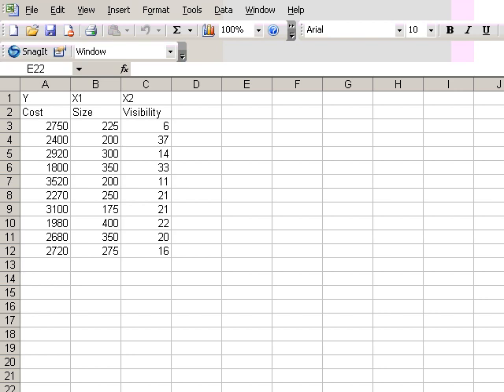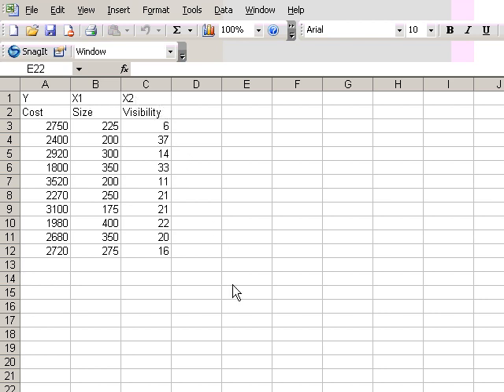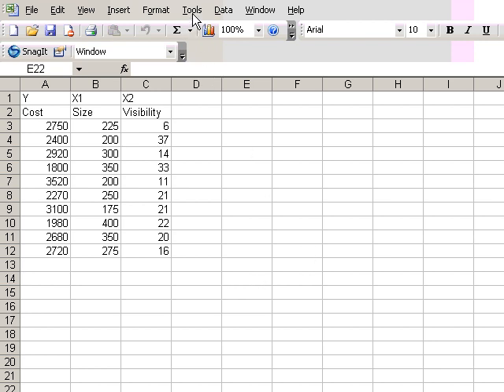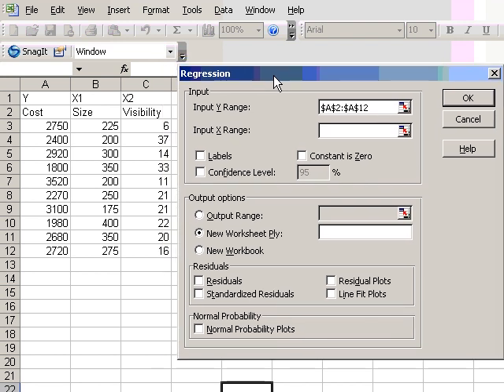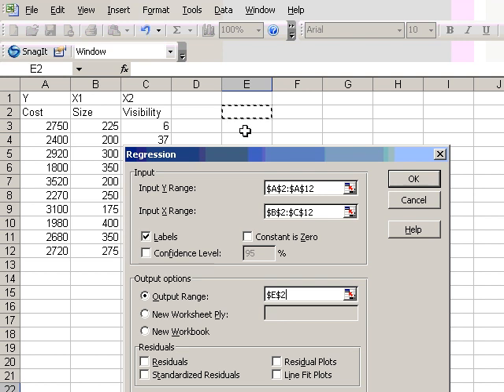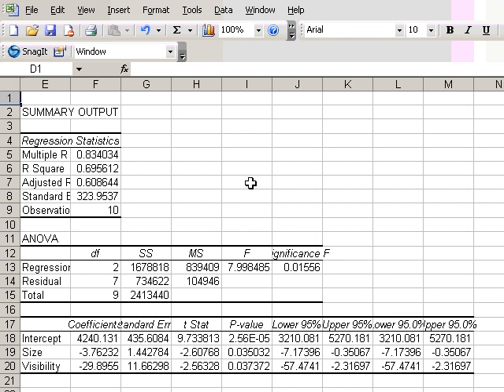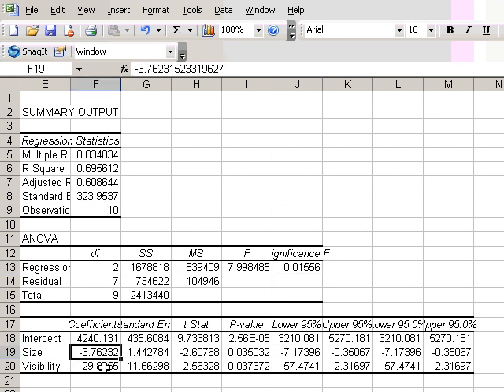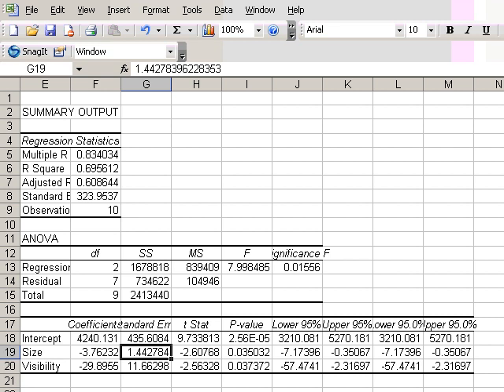Fig 12 1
Multiple Regression; Fig 12.1; p361.